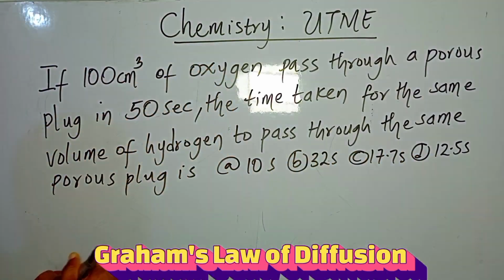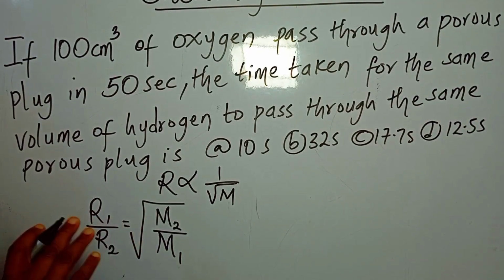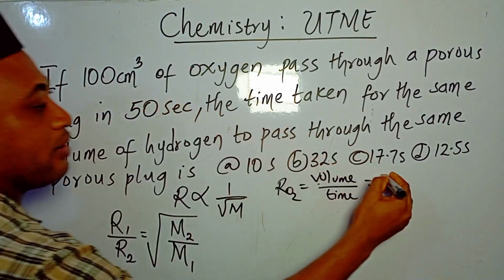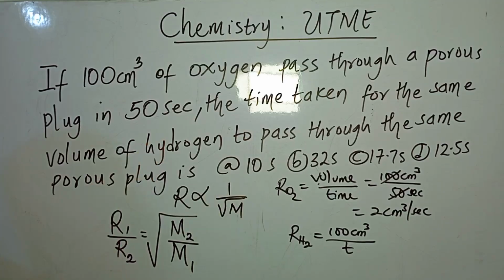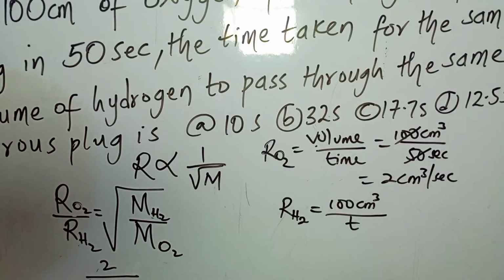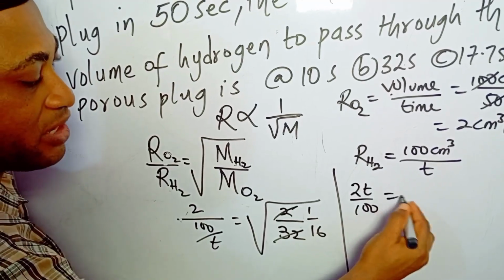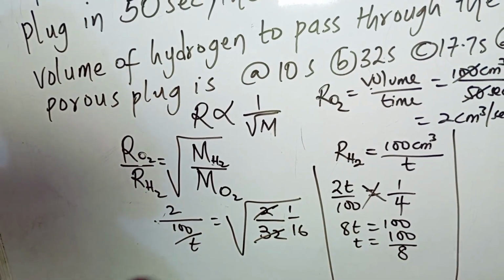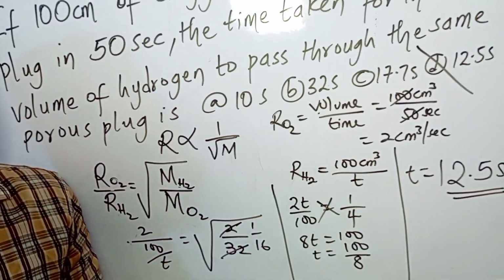Graham's Law of Diffusion simplified- Chemistry GasLaws UTME LearnWithHenry🚀💫🔥💥⚡🔑